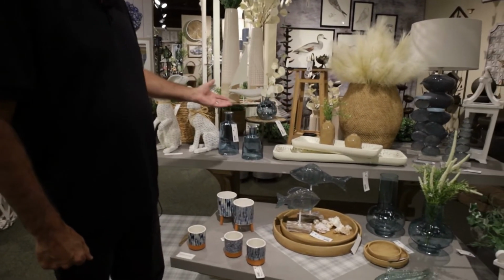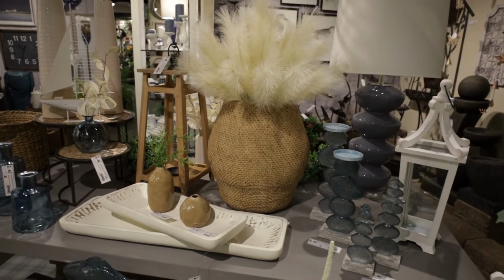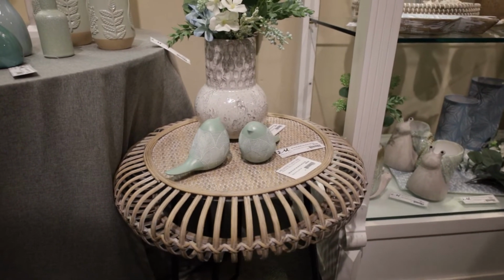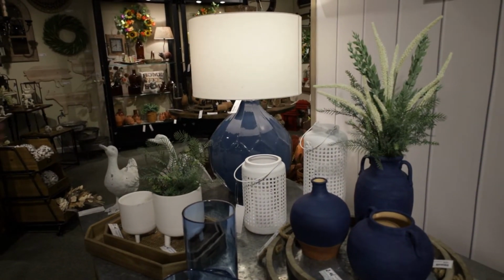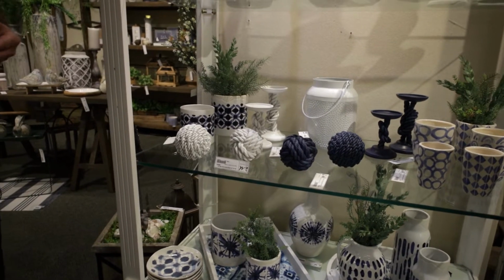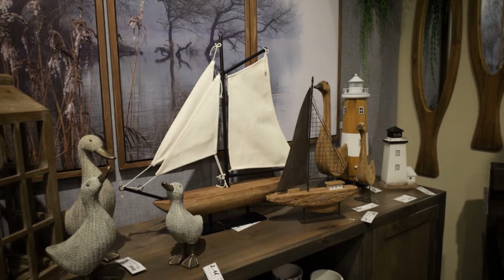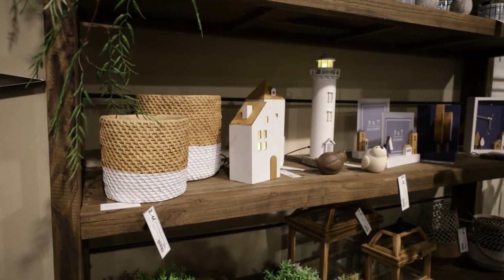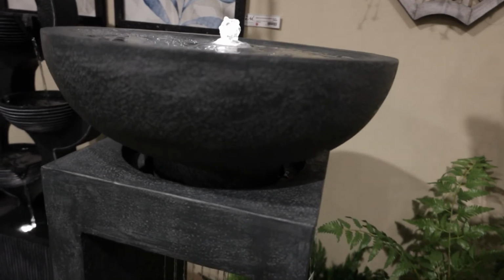Waterfront, a Melrose Home & Garden collection for 2023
The edge of the water is where we discover neutral and natural elements. You can be beside the river, the lake or the sea, and feel the calming of the water.  Exhale slowly and allow yourself to slip away from your daily woes. The soft blue of the sky, the mixed creams of the sand, and a compilation of greens and grays of the botanicals along the shore complete this collection.

Waterfront introduces nautical icons in a modern display of neutral colors.  Jute, wicker and wood anchor open floor plans, while washed blue-gray furnishings respond to the light.  Seagulls, anchors, oars, and sea glass are on display in wall art, and as luxurious accents.

It appears to be sea glass.  Yet, it’s something else entirely!  As a designer, finding the soft touch of the sea, with a durable light composite is challenging.  We have new accents that are resin and completely modern.  Table accents, 88187, and candle holders 88186 are perfect for your next custom concept.

Join us for our summer shows in Dallas, Atlanta, or Las Vegas.  Our Virtual showroom opens with the Atlanta showroom in July.  Melrose International has been the industry leading in wholesale home décor since 1985. Melrose has showrooms open in America's Mart Atlanta on the 17th floor: 17-C11 and 17-E18.   In Dallas see us in showroom #310.  New in Las Vegas, we've moving to the 6th floor.  See us in building C, 606 and 618.  Our Quincy IL showroom is open by appointment.  You can visit us anytime at melroseintl.com. or call Customer Service at to assist you in setting up your wholesale floral, designer, drop ship or home décor account.